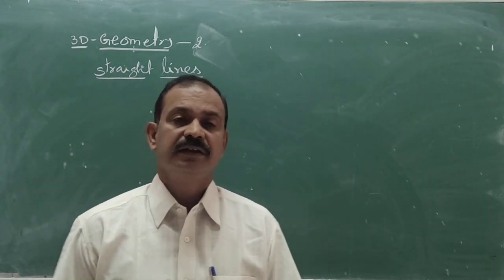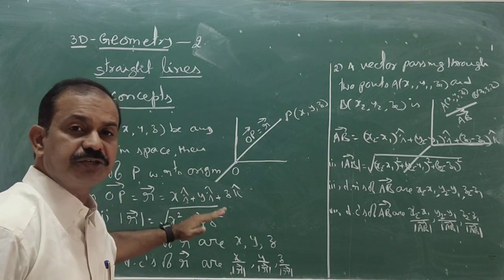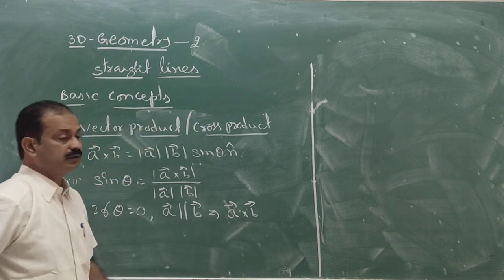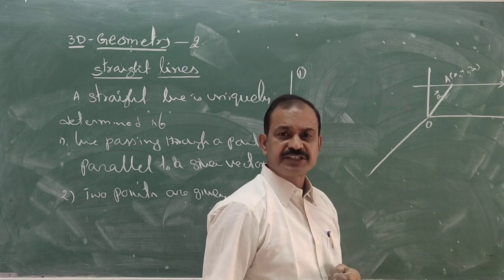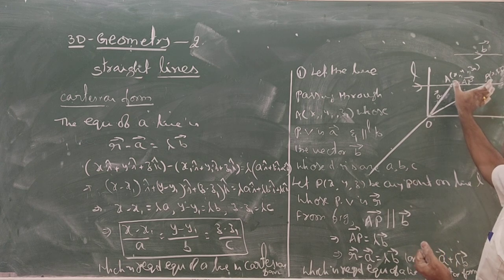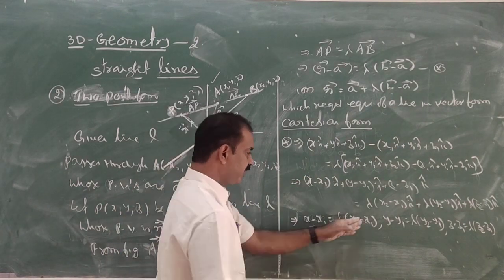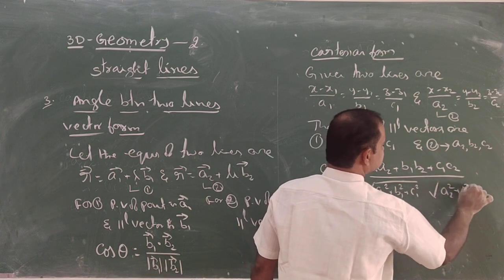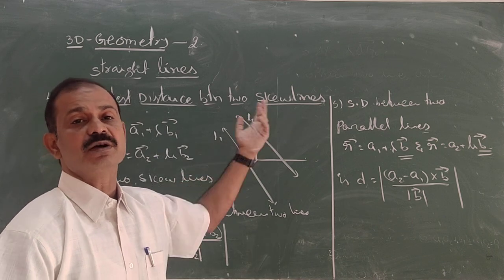3 DIMENSIONAL GEOMETRY PART 2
concepts of straight lines.